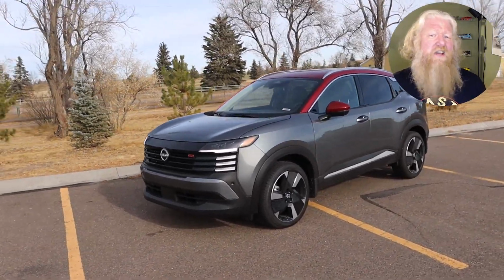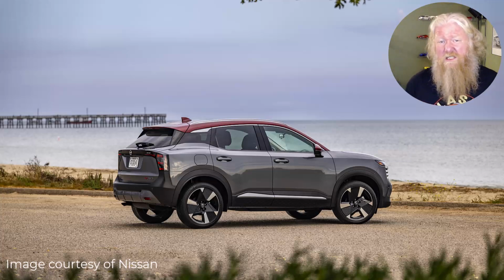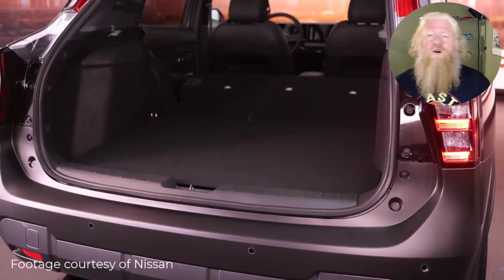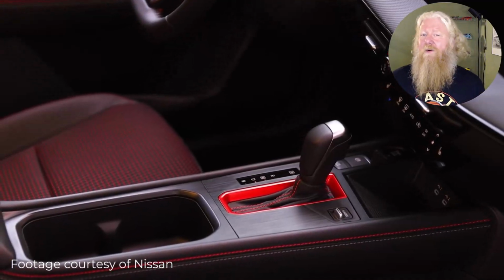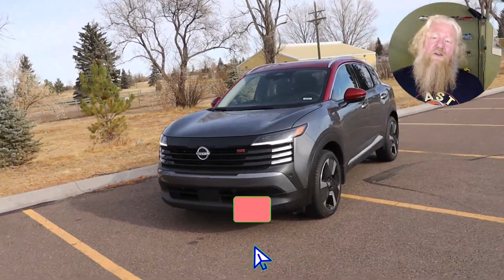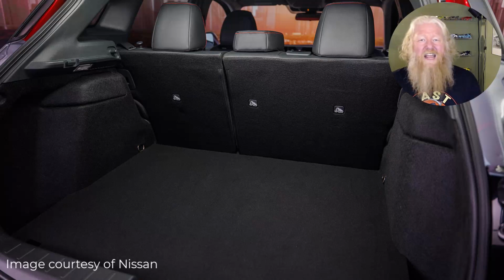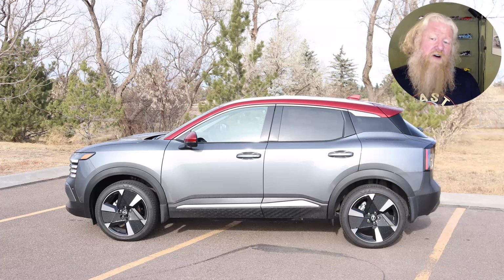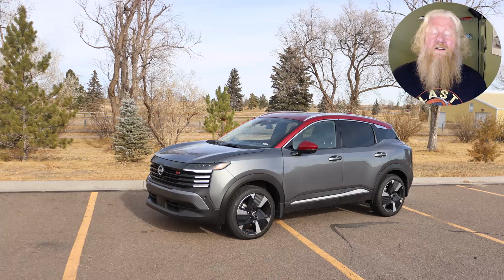2025 Nissan Kicks review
A full review of the all-new Nissan Kicks, fully redesigned for 2025. One of the best values in entry-level cars you can get.